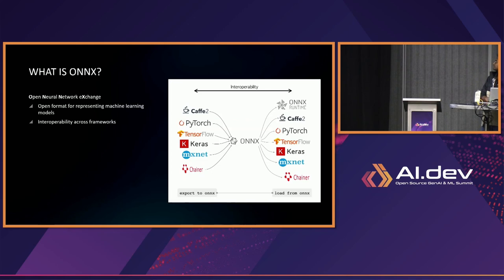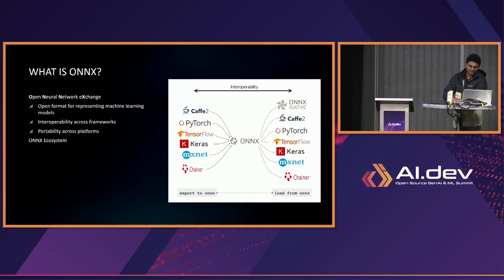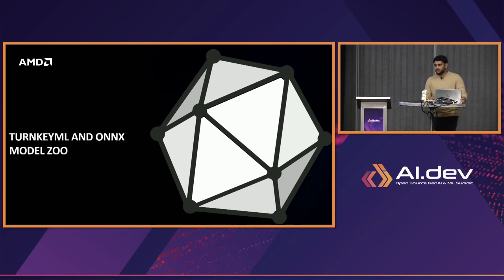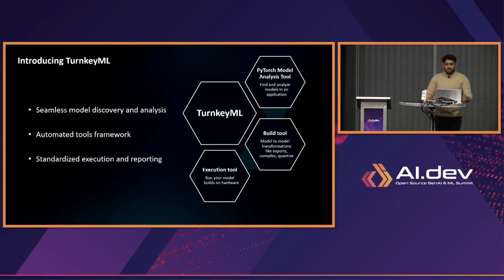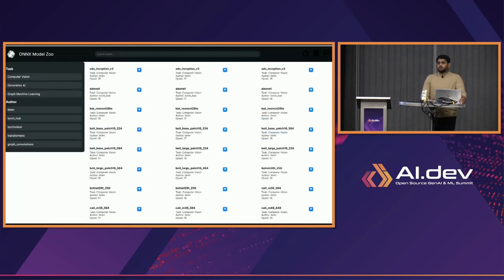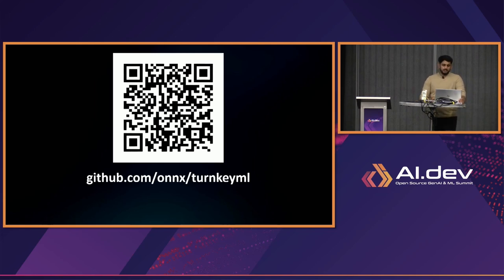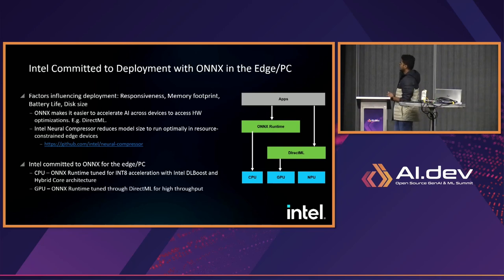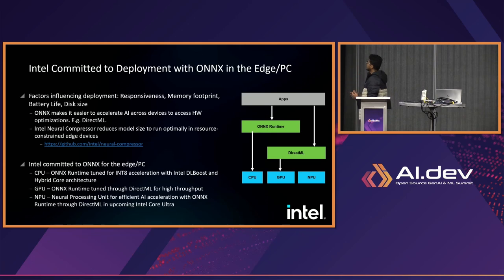The Evolution of ONNX: Driving Interoperability in AI... Sai Kishan Pampana & Ramakrishnan Sivakumar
The Evolution of ONNX: Driving Interoperability in AI Through Open Standards - Sai Kishan Pampana, Intel Corporation & Ramakrishnan Sivakumar, AMD

As the AI landscape continually evolves, so does the need for seamless interoperability among frameworks and tools. Enter ONNX (Open Neural Network Exchange), an open standard that acts as the bridge in the fragmented world of AI. This session offers a deep dive into ONNX's history, its role in promoting interoperability, and its significant and growing impact on the AI community.

Participants will be taken on a journey, from understanding the challenges posed by the lack of standardization to the promising solutions that ONNX brings to the table. Furthermore, the session will explore the symbiotic relationship between ONNX and the Linux Foundation AI's objectives, highlighting potential areas of collaboration and mutual growth.

Whether you're a developer aiming to harness the potential of ONNX or a decision-maker eager to understand its broader implications in the AI world, this session promises insightful takeaways for all.

Join us to witness the future of AI, one where open standards like ONNX play a pivotal role in shaping an integrated, collaborative, and efficient ecosystem.